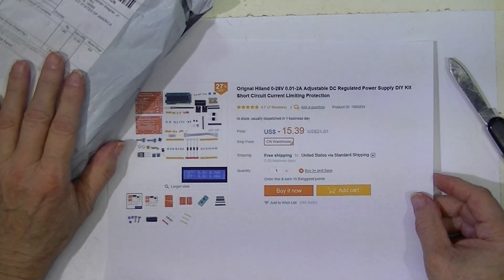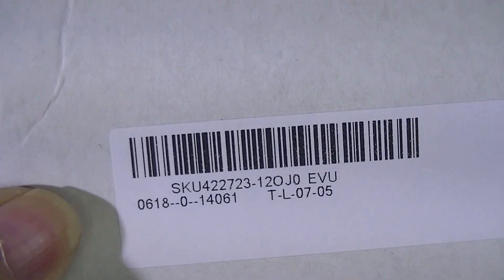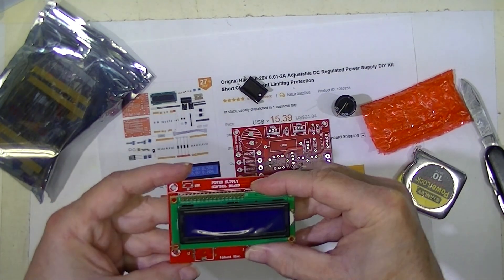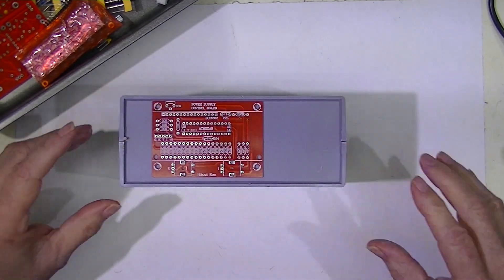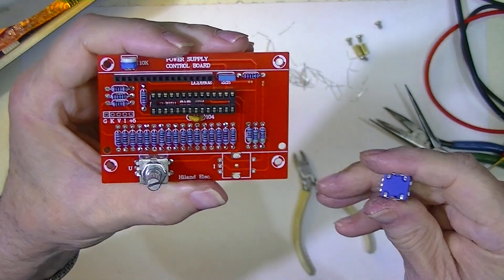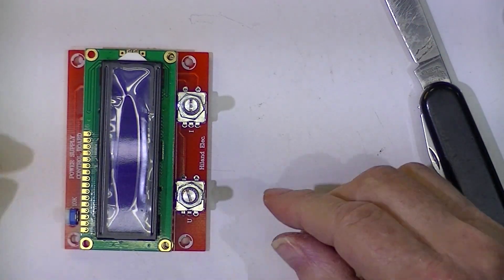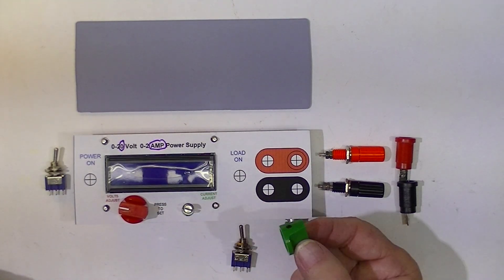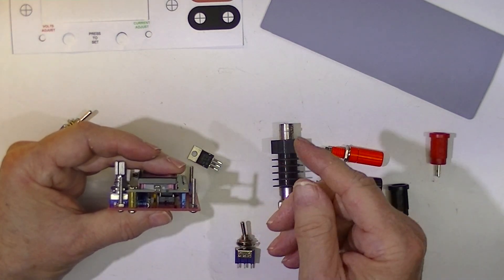0-28 Volt, 0-2 Amp, Power Supply - Part 1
This Series is recycled from a past Channel (Electronics Trivia) and as such, I have no links to schematics or E-Bay sites or sellers. I do have the PDF's of the panel drawings, I think.
I have received some requests for information on trouble shooting the Hiland Elec. P. S. kit, available from the big three. I my opinion, this is the best of the DIY units for the experimenter’s shop. See a seven part series earlier on this channel were I construct two of the supplies in different enclosures.
are the schematic I prepared of the Main Board, one that Caggius provided, a table of voltage and resistance measurements made of a working supply, and a lot of supporting stuff.
This is a link to the Caggius info;
A link to the Original Designer, who used a different scheme for setting the variables;